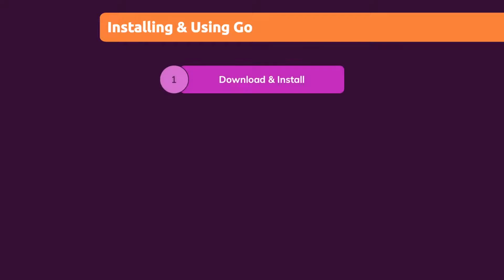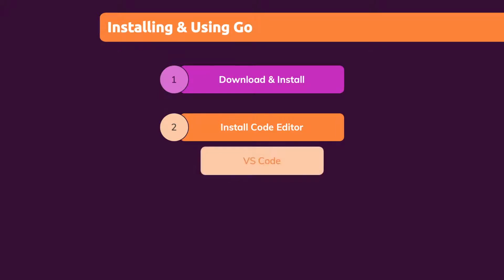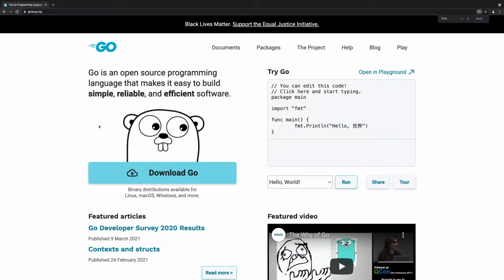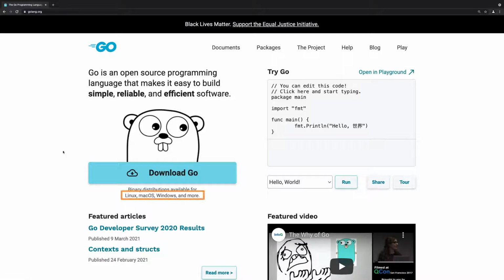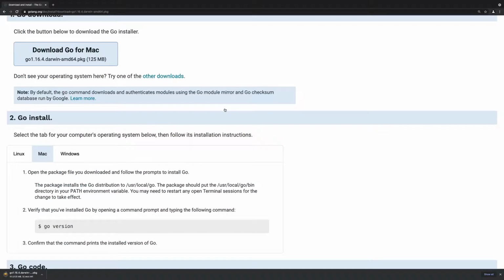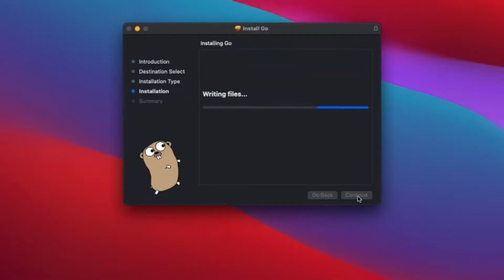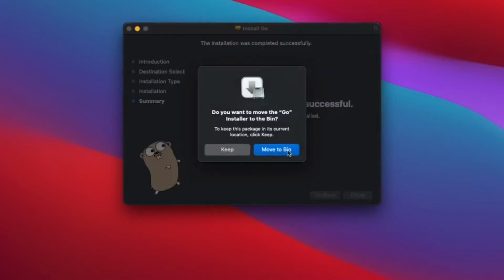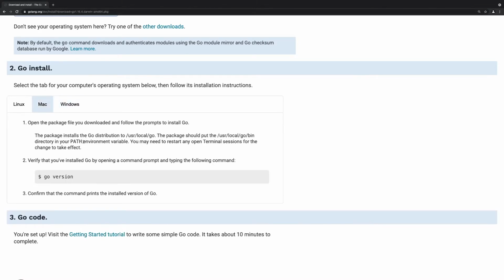How to install GoLang and use golang